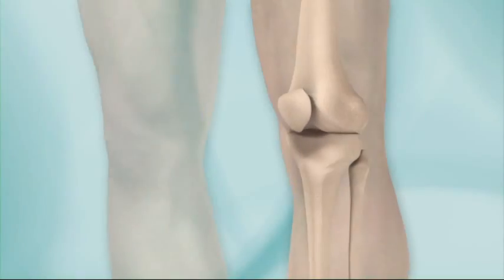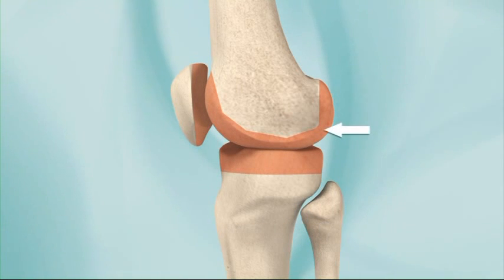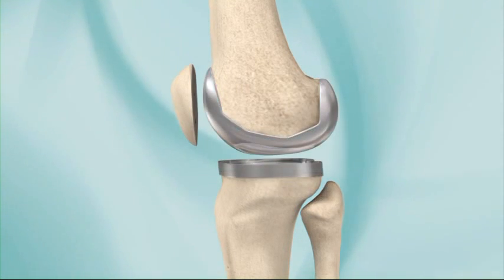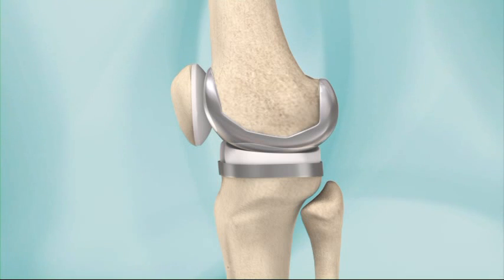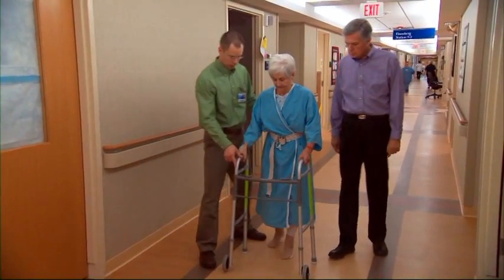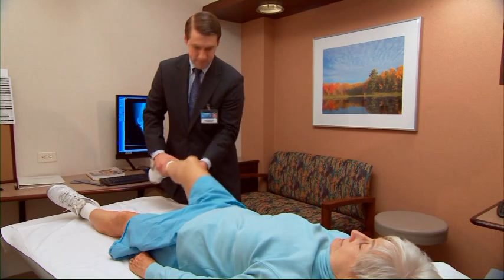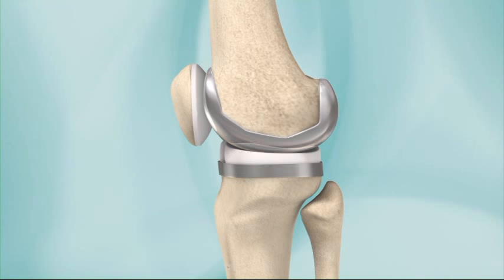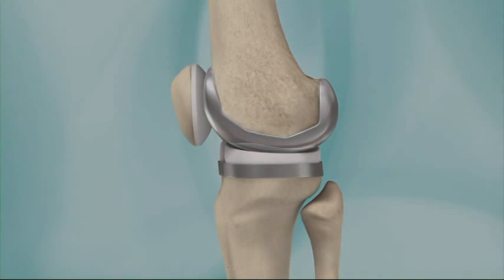Knee Replacement Surgery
Knee  Replacement Surgery Animation